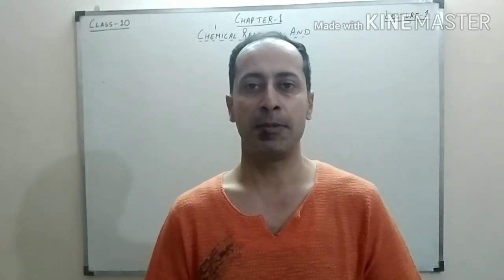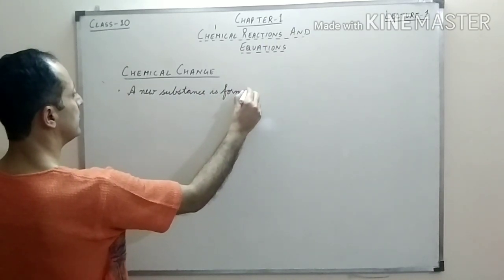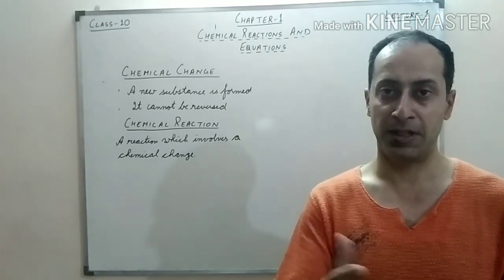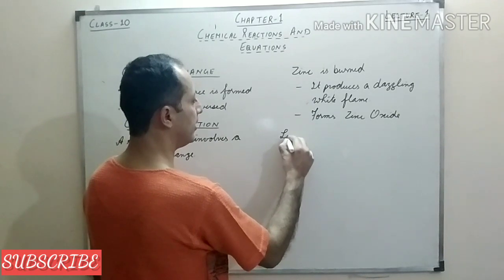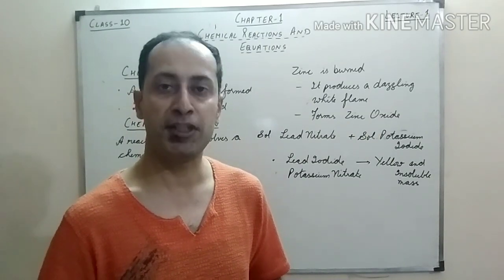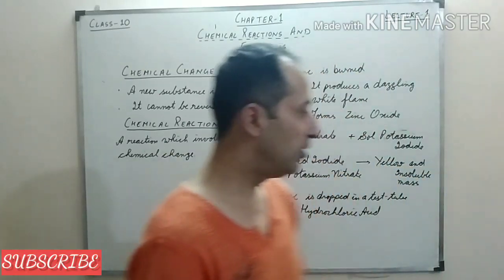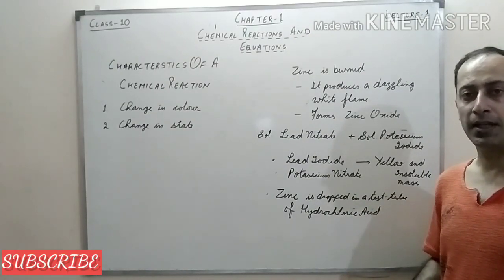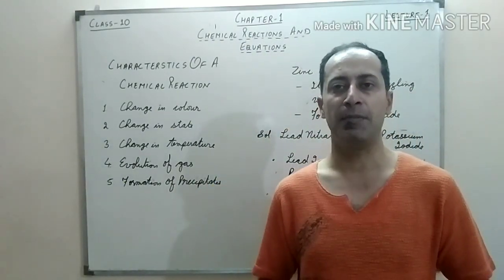Ch 1 Chemical Reactions and Equation (Lecture 1)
This video is prepared basically for the Grade 10 students.
In this video, I have discussed about the meaning of chemical reaction with the help of few chemical reaction and their videos also. Then there is characteristics of chemical reaction also.